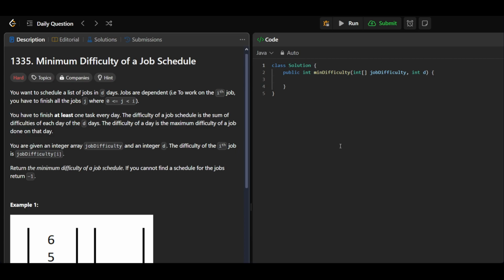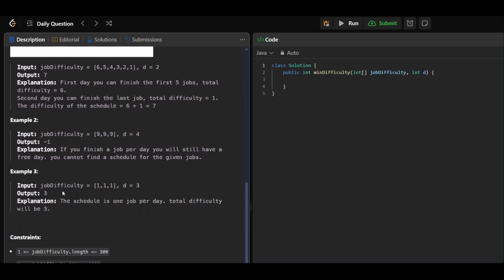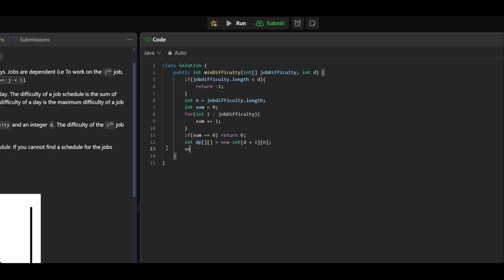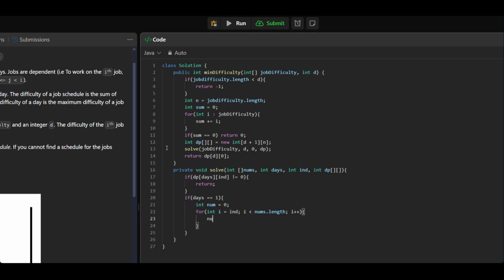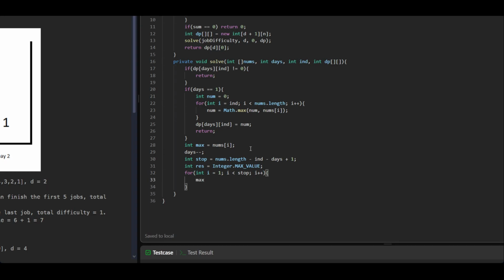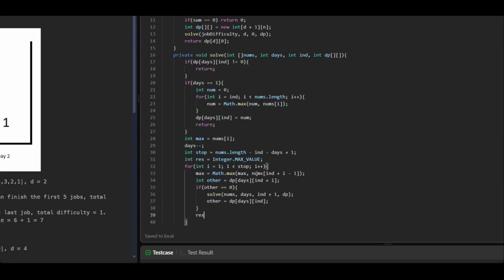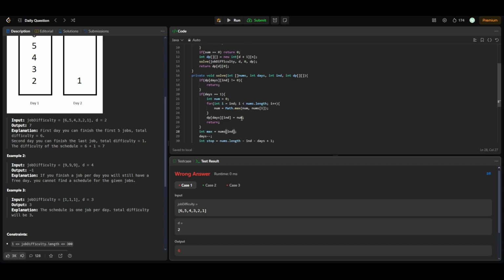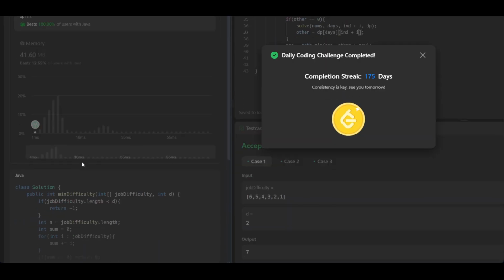LEETCODE DAILY QUESTION 1335 | Minimum Difficulty of a Job Schedule | Is Kabir Coding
In this video I'll be solving LeetCode daily question1335. Minimum Difficulty of a Job Schedule by Dynamic Programming.